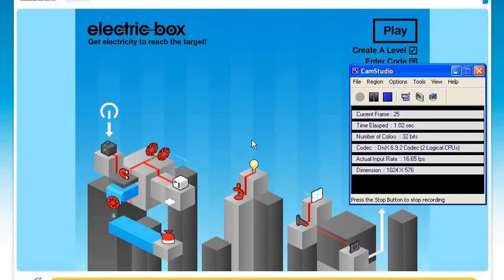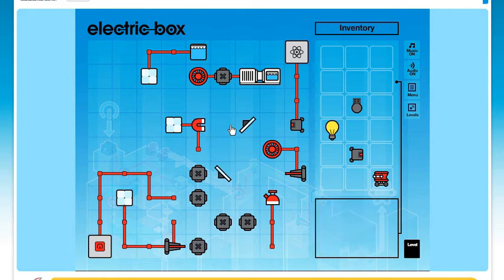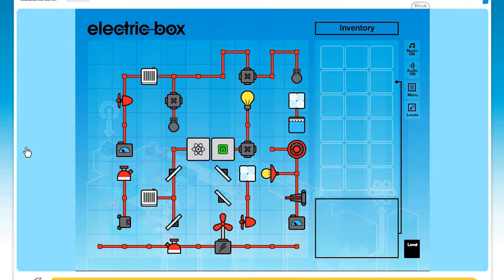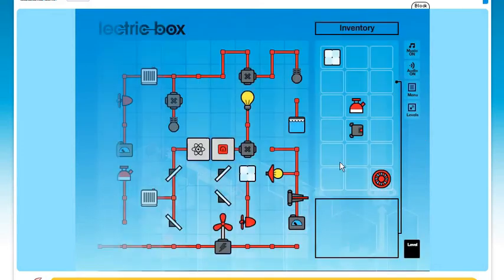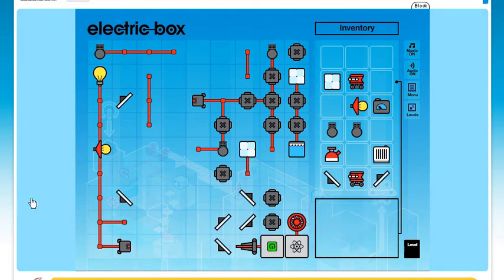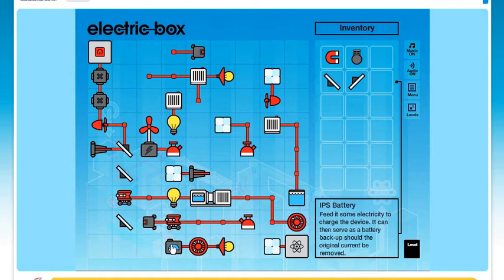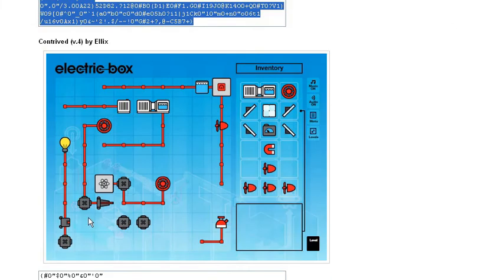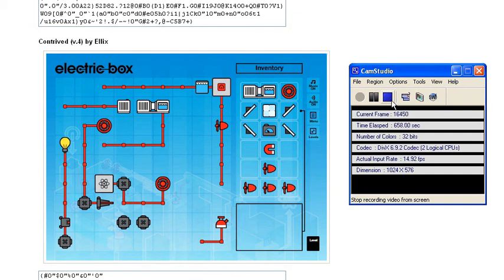Let's Play Electric Box Level Pack (Volume 2) - Part 2 of 3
Watch me play the extra Level Packs of the electrically powered puzzle game Electric Box, by TwinkleStarGames on Candystand.com.

Custom Levels played in the video:
unnamed level by Gruggo
Long Walk Around the Corner by Garr
The Mirror's Edge by Rusk
Light It Up by RandomThought31

This game is co-created by Candystand.com. Extra levels & a level editor are available at their website.
This game is quite fun & challenging, albeit a bit short. Although having extra custom levels are sure to provide more prolonged gameplay.

This is the latest snapshot at the Wayback Machine (a lot of site elements don't show properly)

I couldn't get the user levels to work with the Newgrounds version of the game back then, or the Flashpoint version presently. But maybe you'll have better luck :)
This is a legendary project to archive all Flash games and more to preserve them for future generations. Do yourself a favour and check it out.